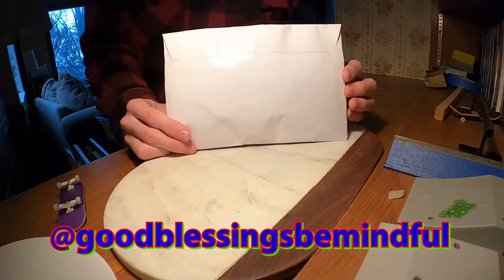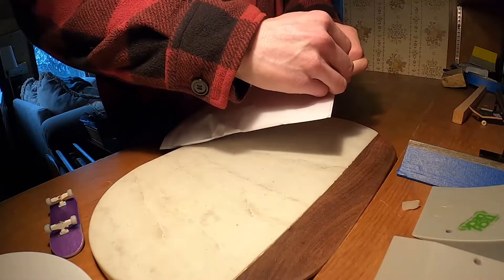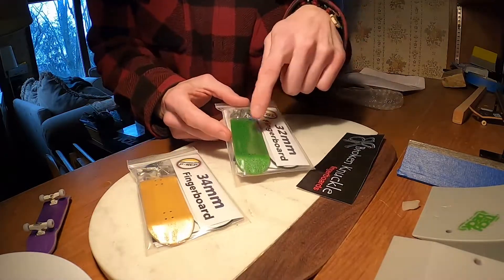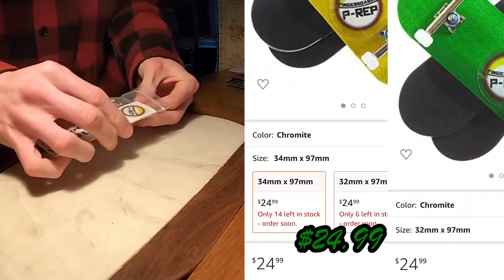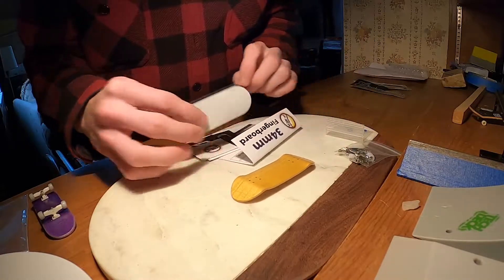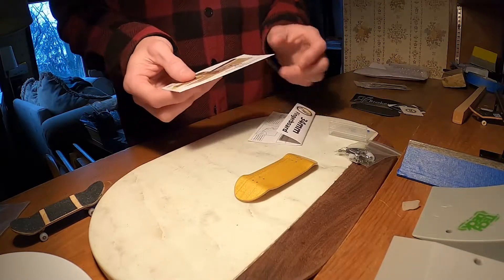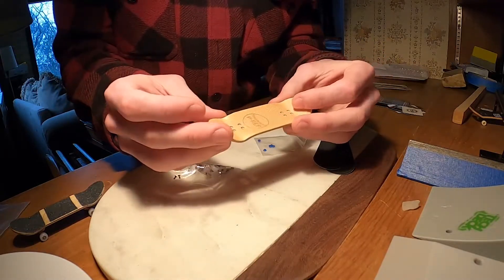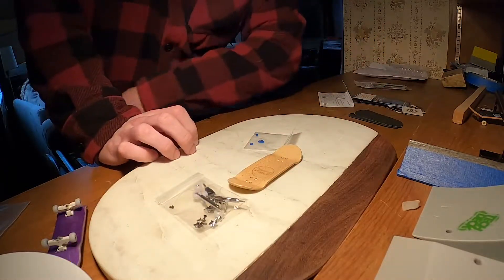P-REP Fingerboard Unboxing - Good Blessings Fingerboarding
In this fingerboarding video I do an unboxing from PREP Fingerboards! These wooden Fingerboards are the best Fingerboards I’ve ever used! They are my absolute favorite fingerboard to use! If you need an affordable professional fingerboard definitely check them out!

What kind of fingerboarding videos do you want to see from me in the future?

If you enjoyed this and want to see more of what I do go check out the Good Blessings Skateboarding channel!

Check me out on Spotify!

Follow the Instagrams:

Main: @goodblessingsbemindful

Gaming: @goodblessingsgaming

Thank you all! Good Blessings!